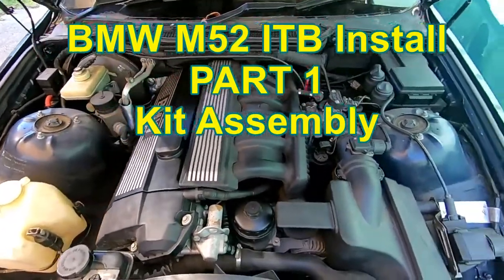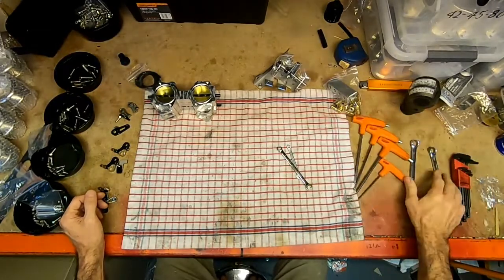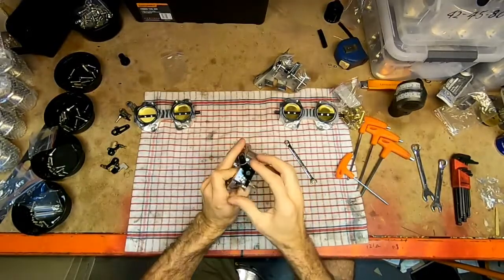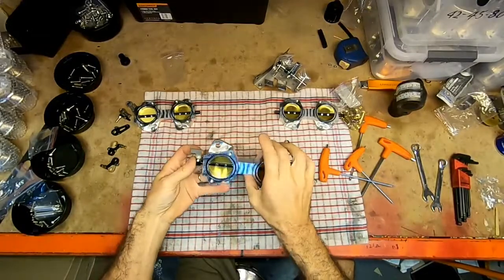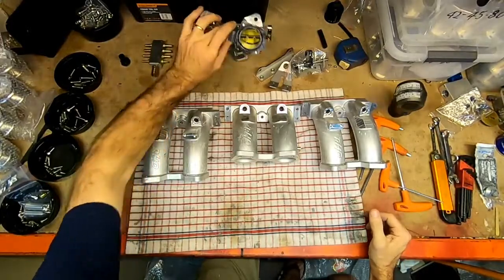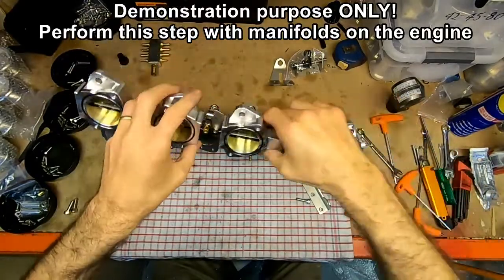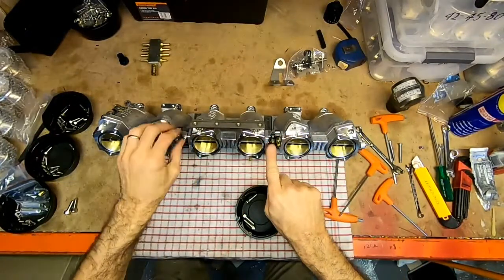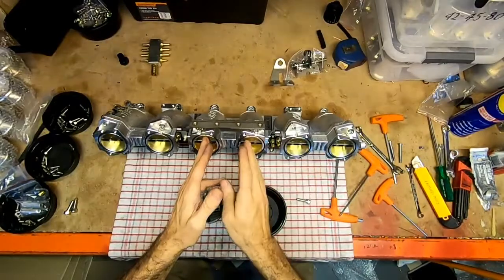Part 1, BMW M52 ITB's, Kit Assembly (RHD Engineering)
Part 1 of our instructional video covering the complete process of installing our ITB kit onto BMW m50/52 6cyl engines. Some people have struggled with this kit, these videos will show everything that is needed for a near perfect the result!